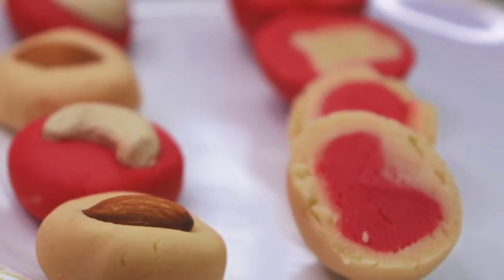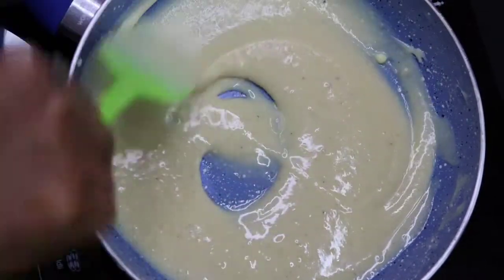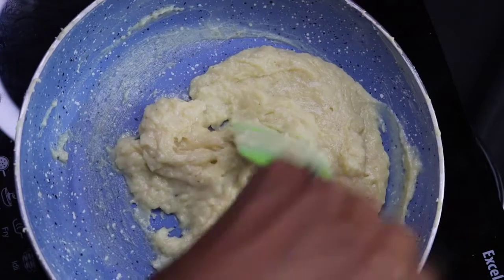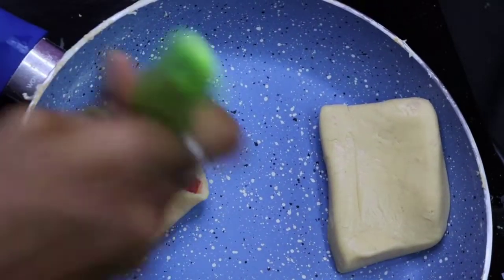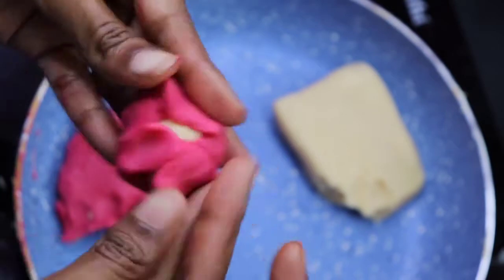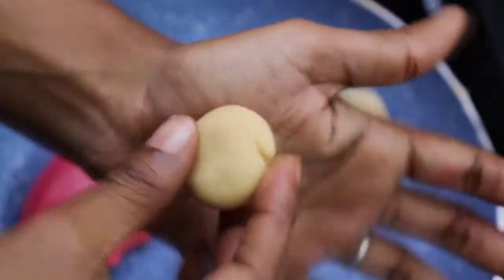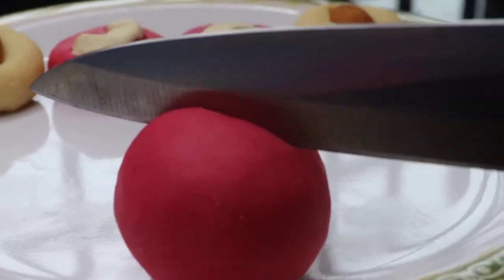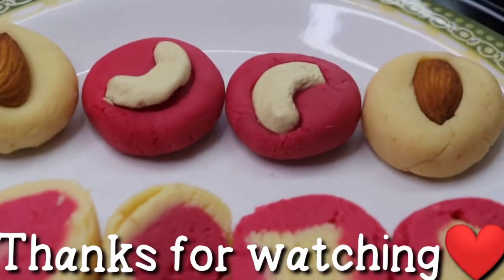3 Ingredients sweet recipe/Milk powder sweet in Tamil/How to make milk powder sweet recipe in Tamil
In this video how to make milk powder sweet in Tamil try this recipe and please comment your feedback about the recipe

(Ingredients)

Milk
Milk powder
Sugar powder